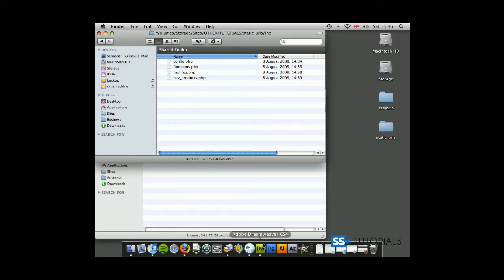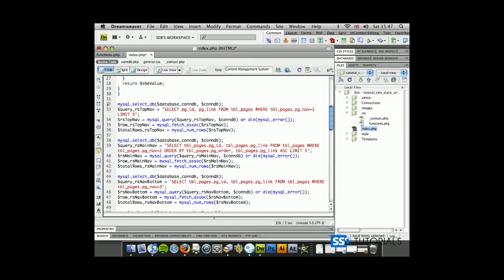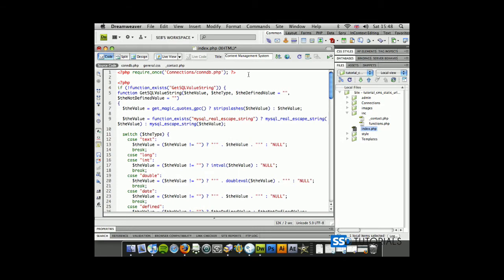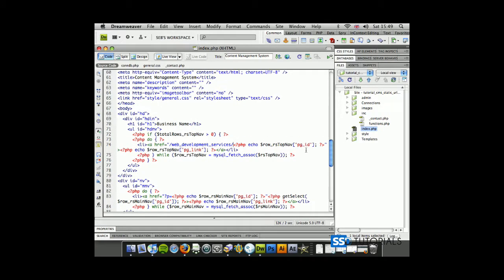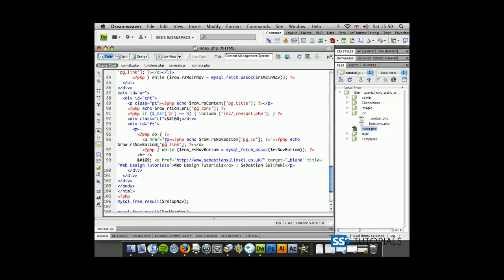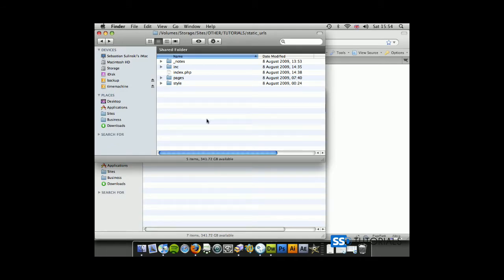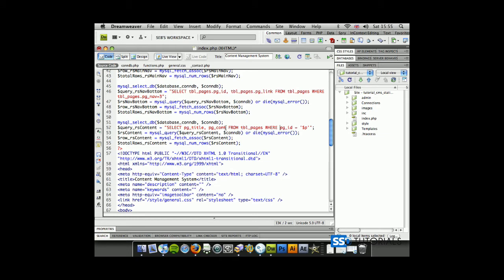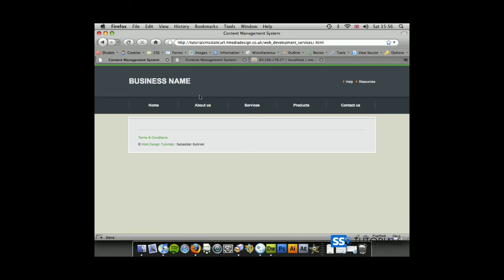04-02: Functions and links